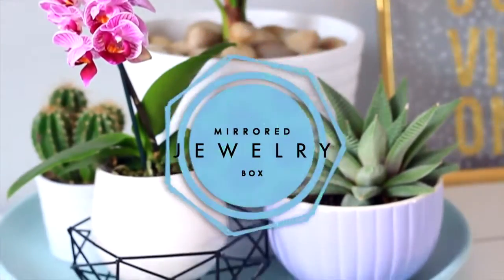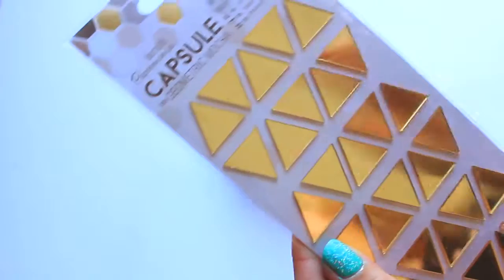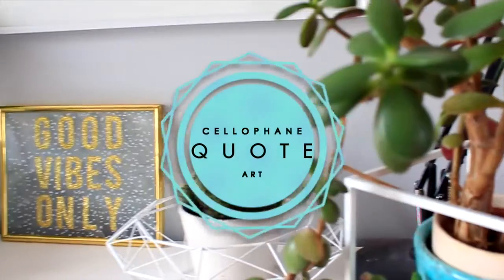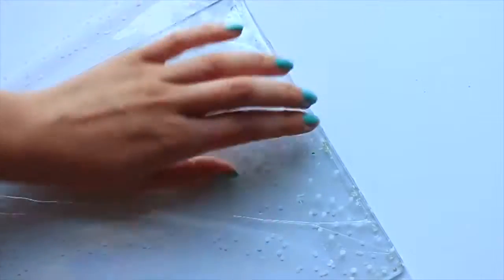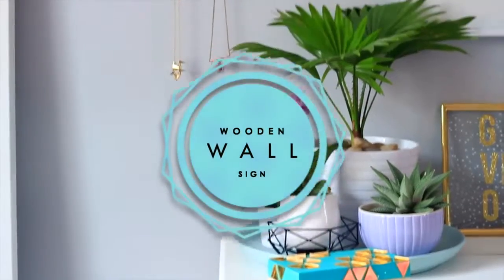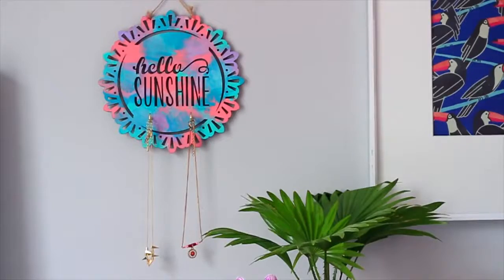DIY Summer Room Decor Ideas | Decorate Your Room on a Budget 2016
DIY room decor ideas for your room this summer that are easy, cheap and fun to make. These DIYs are all bright colours to decorate your room to look more summery and vibrant. These DIY craft ideas are all budget friendly and quick to make! Enjoy decorating your room!

s n a p c h a t : hermione-xo